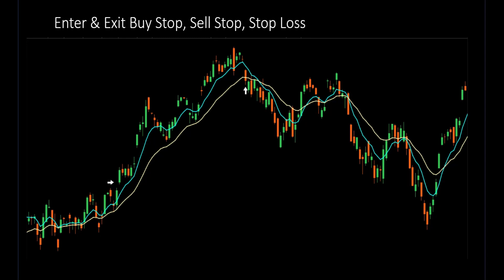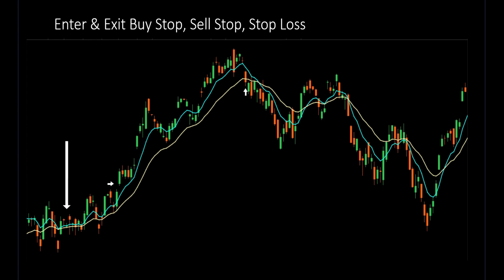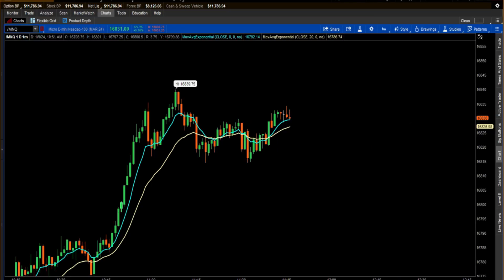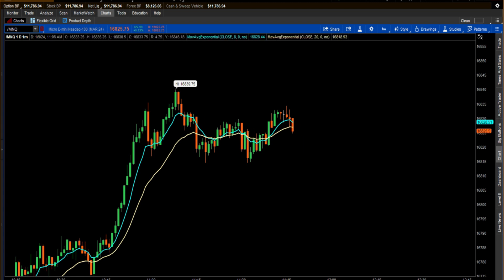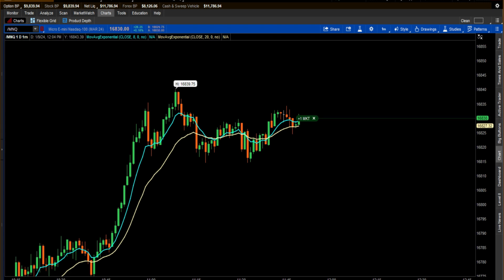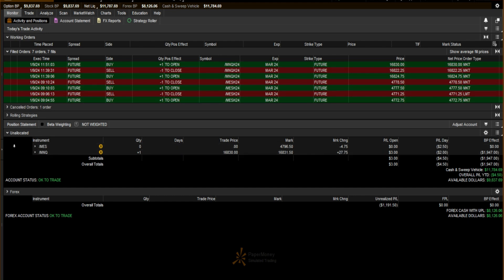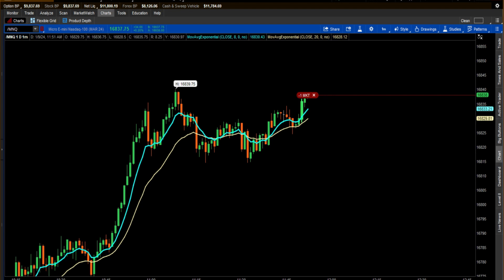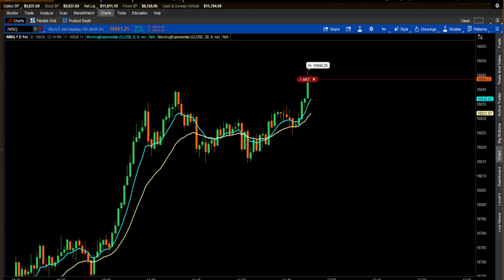📈 Master Placing Limit Orders on Moving Averages for Order Execution - ThinkorSwim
Learn how to use moving averages as trailing stops in ThinkorSwim to automate your trades and protect your profits! 🚀 This step-by-step guide will show you how to:

Use EMA (Exponential Moving Averages) to enter and exit trades.
Set dynamic stop-loss orders.
Automate your trading for swing trading or "set it and forget it" strategies.

🔑 Key Highlights:
🛠️ Setting up buy and sell orders triggered by moving averages in ThinkorSwim.
🎯 Using EMA crossovers to confirm market trends.
✨ Automating stop-loss orders based on EMA values.

📖 Featured Topics:
📊 Step-by-step guide to creating advanced orders in ThinkorSwim.
📈 Real-time examples of EMA-triggered buy and sell strategies.
💡 Tips for using moving averages in ranging and trending markets.

🌟 Why Watch?
🚀 Automate trade management for peace of mind.
📈 Learn how to maximize profits with dynamic trailing stops.
💡 Discover pro-level strategies for swing trading success!